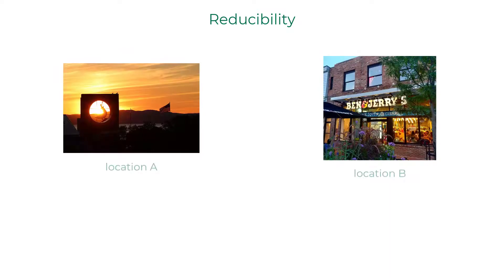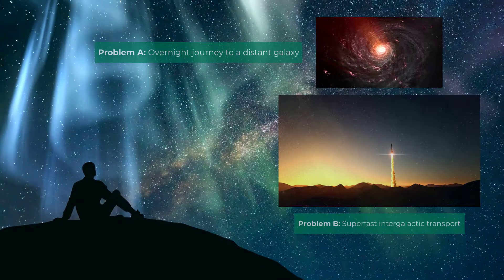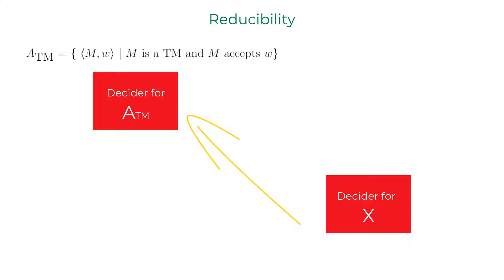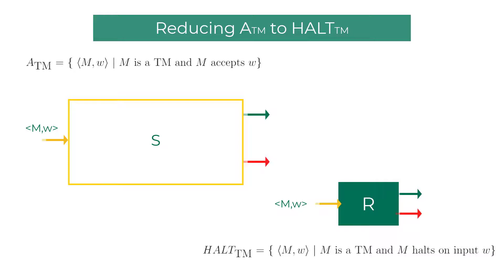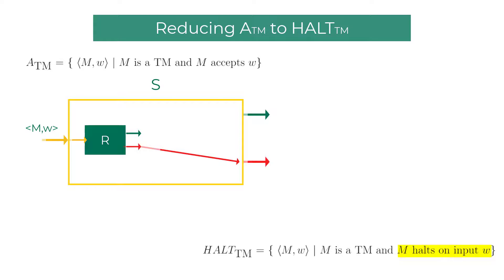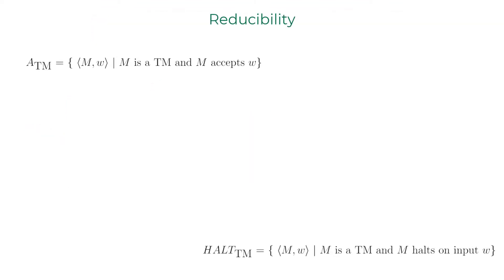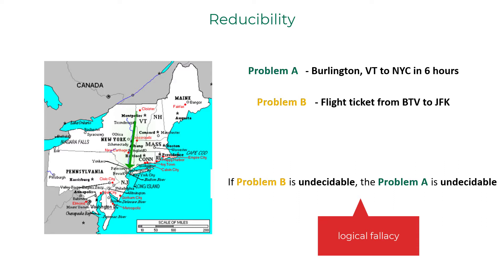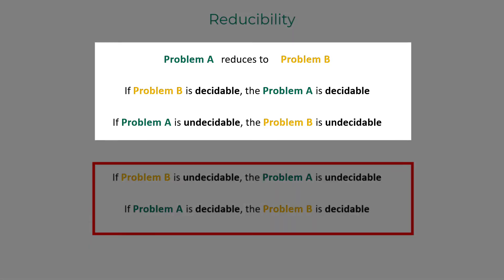11.1 Theory of Computation - Reducibility